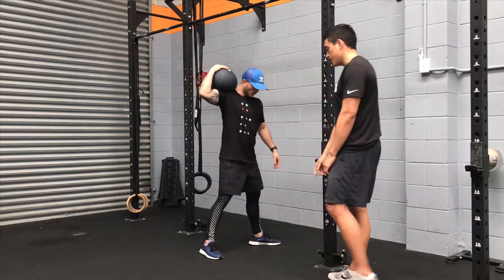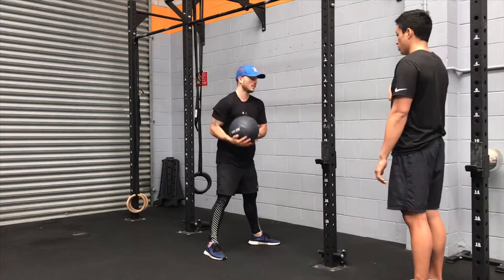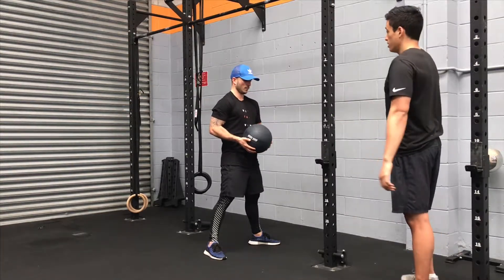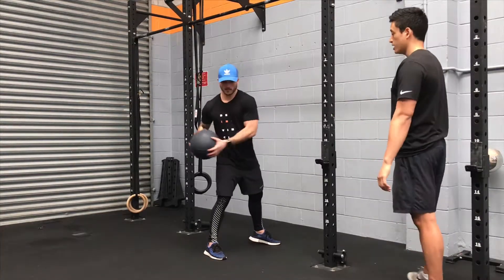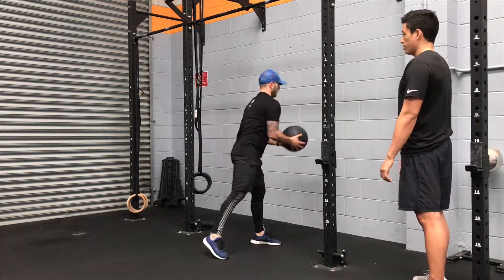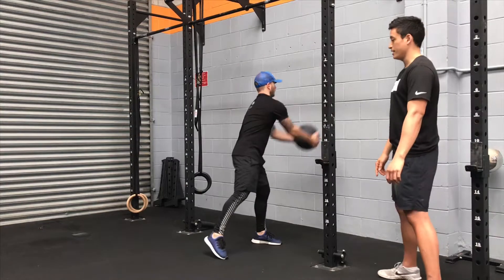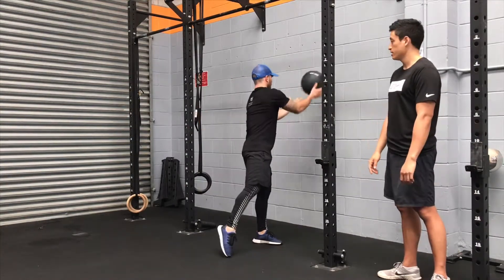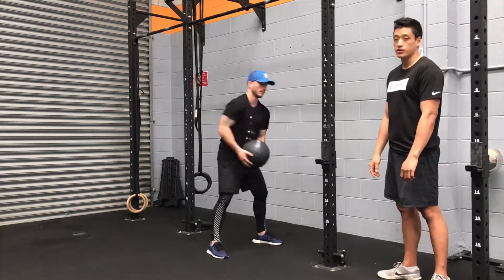ROTATIONAL MB THROW